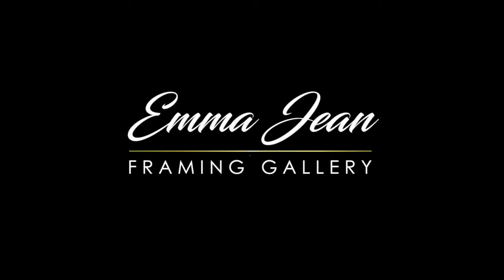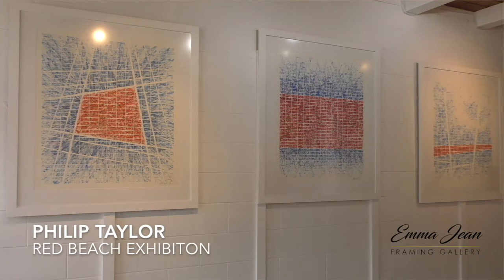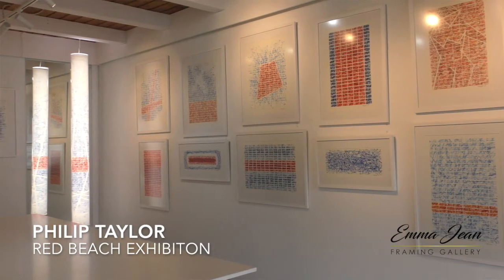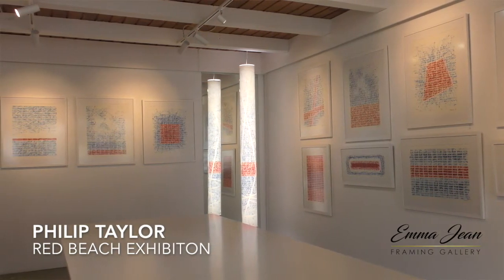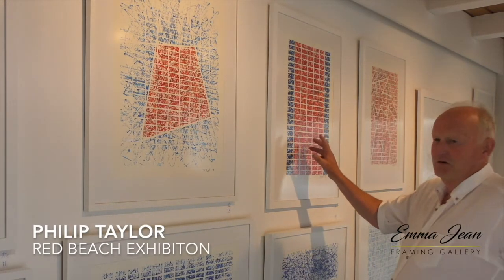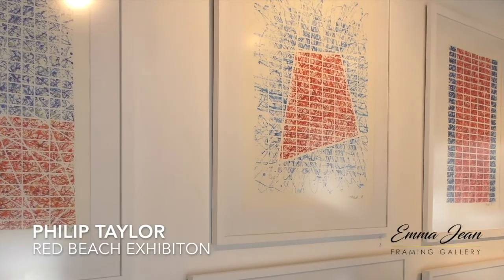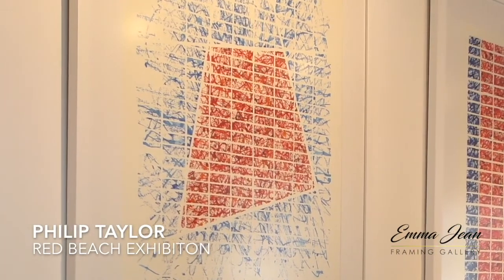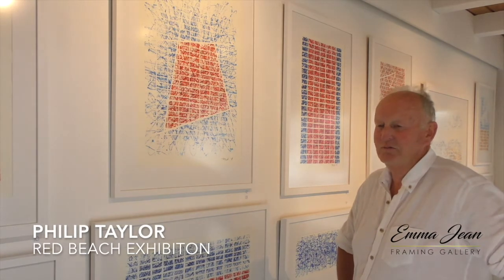Philip Taylor Red Beach Exhibition Emma Jean Framing Gallery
Philip Taylor is a New Zealand Artist and in this interview he talks about his latest Exhibition 'Red Beach'.

The interview was filmed during his Exhibition at the
Emma Jean Gallery in Silverdale, Auckland, NZ